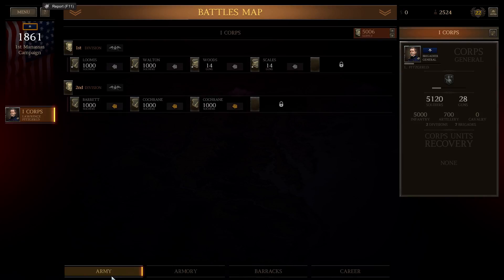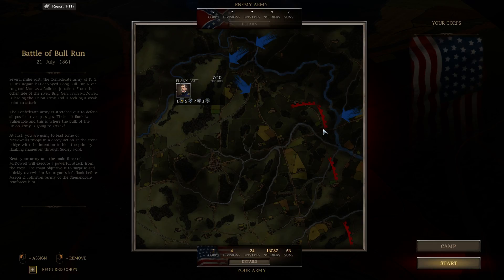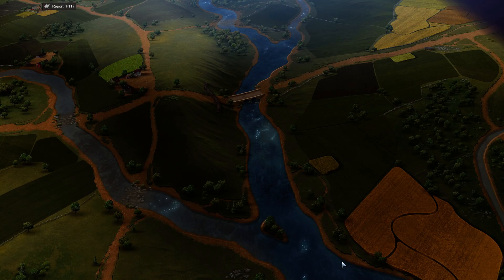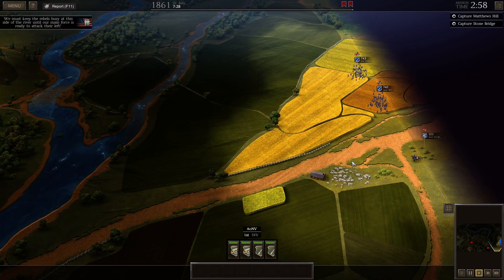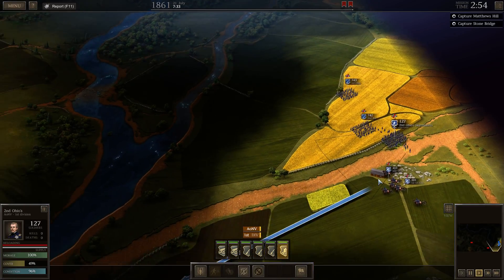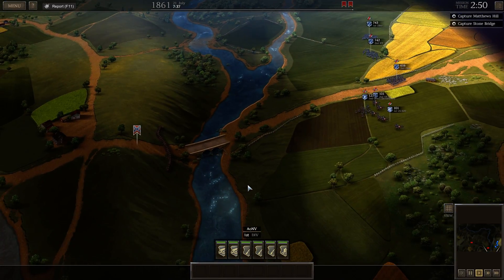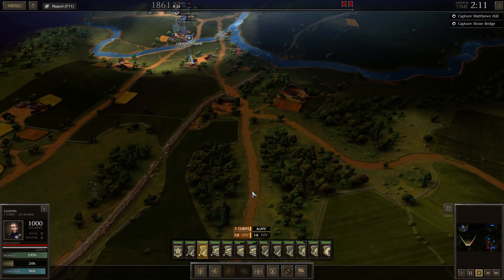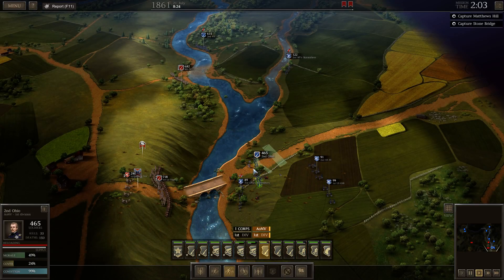Ultimate General: Civil War - Union 05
Ultimate General: Civil War is a tactical war-game. Experience the bloodiest period of U.S. history - the American Civil War of 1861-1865. Fight in the American Civil War campaign and participate in 50+ battles from small engagements to massive battles that can last several days over hundreds of square miles of terrain. You are the general. You have full control over the army composition. You decide which level of control you want. Command every unit individually or just give them a main goal.
Historical unit commanders progress and become better fighters together with the player. The Officers rank up based on their units’ performance, but its war and they can be wounded or even get killed in action. Winning battles also opens new possibilities for you as a general, increasing skills such as reconnaissance or political influence. There is huge variety of Civil War weaponry from mass produced Enfield pattern rifles to rare Whitworths. Historical availability has also been implemented.
You will face a strong enemy. AI will flank you, will hit your weak spots and undefended high ground, will chase and cut your supplies and will try to destroy unguarded artillery batteries. Supplies are extremely important and you have to plan and defend the provisions otherwise the battle might end for you early. Trenches, lines, fences, houses, fields – everything can help to achieve victory, if you know how to use it. The topography plays immense strategic role and helps to understand how battles were fought and to learn history.